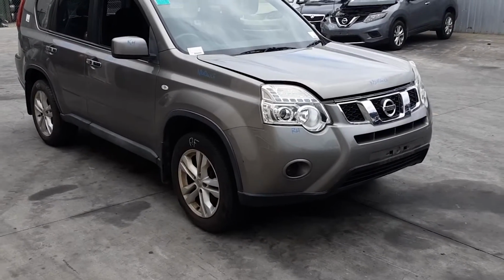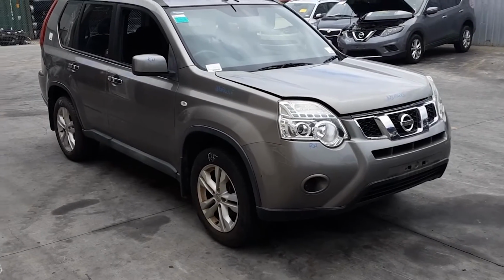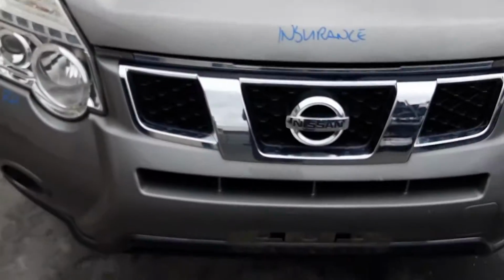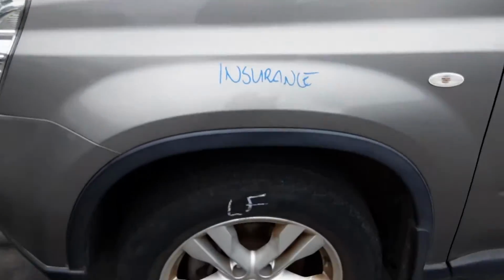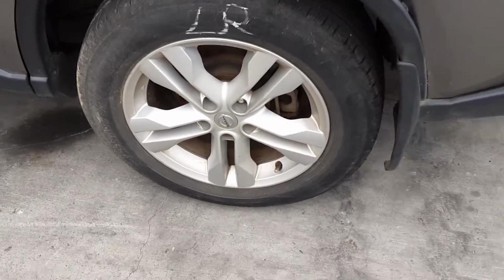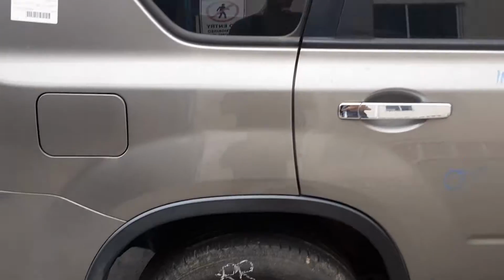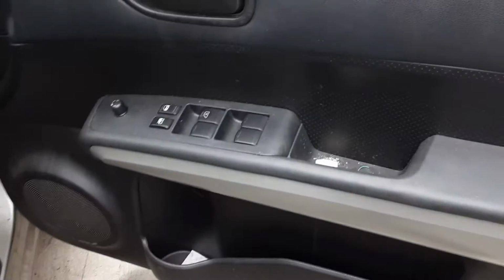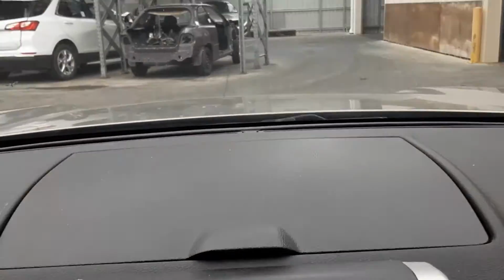Wrecking – 2012 Nissan X-Trail – Manual FWD 4830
2012  Nissan   X-Trail  – Manual  4830
2.0 Litre 4 Cylinder Petrol
Stock # 4830
Hi, this is Chris from Total Parts Plus, 29 Meadow Ave, Coopers Plains.
And today we have a 2012 Nissan X-Trail T31 ST. Stock reference number four eight three zero. This shape runs from the ninth month, 2007 through to the 12th month, 2013. It has an MR20 2 litre four-cylinder petrol engine backed by a six-speed manual front-wheel drive transmission. MR20 2 litre four-cylinder petrol engine.
This vehicle has sustained damage in the rear end. The bonnet has one small dent. Radiator grille. Tidy front bumper cover. Right-hand headlight, left-hand headlight. Left guard has two small dents. Left front 17 inch factory alloy mag with a good tyre. Left power door mirror. Left front door has three small dents. Left rear door appears to have no damage. Left rear 17 inch factory alloy mag with a good tyre.
We have the right-hand tail light, LED type. Right rear 17 inch factory alloy mag with a good tyre. Right rear door has one small dent, as does the right front door. Right power door mirror. Right guard appears to have no damage, and a right front 17 inch factory alloy mag with a good tyre.
We have the driver's side door trim, power window master switch. This vehicle's fitted with black cloth interior. It's got a black leather centre console lid, manual type console. Six-speed manual gear shifter. Heater controls. Six-stack CD player. Top glove box. Interior mirror, courtesy lamp. Left-hand sun visor, right-hand sun visor and the instrument cluster.
Ebay Store:  Total Parts Plus 1